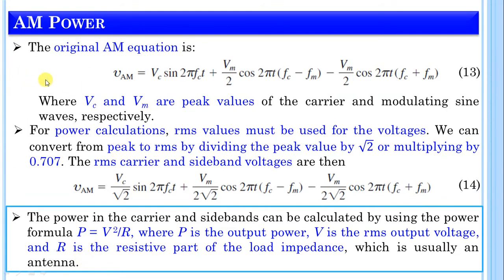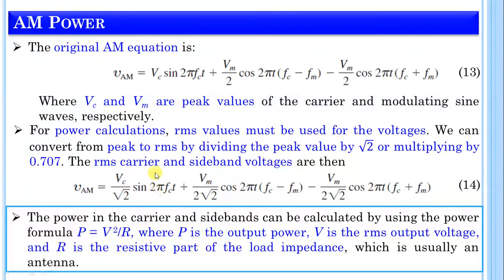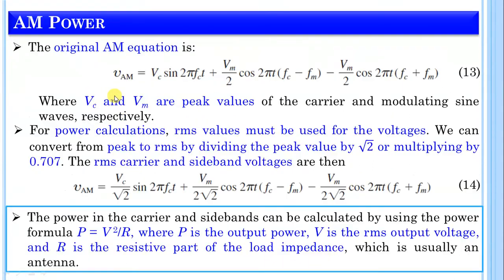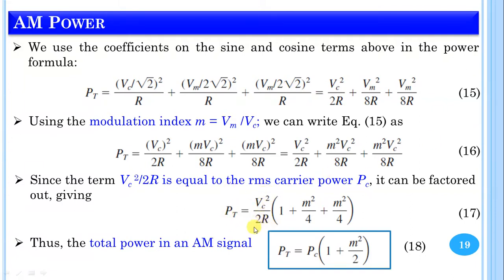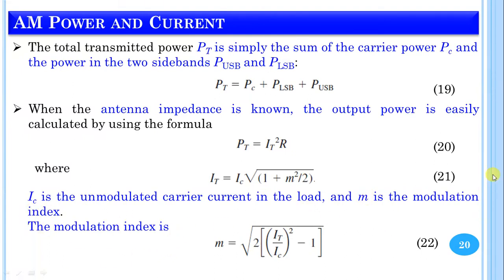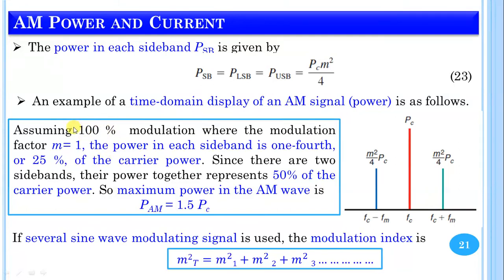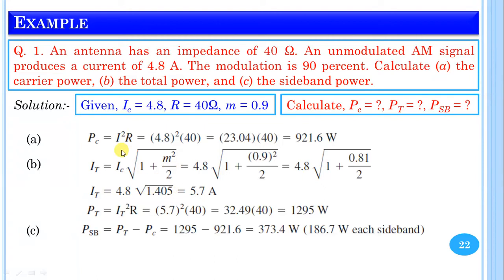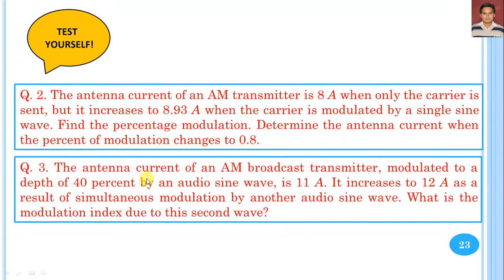L-2 | Amplitude Modulation Power | AM Current Relation | Modulation Index | Analog Communication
This is Lecture 2 of Amplitude Modulation series of Analog Communication and describes about the following points:-
1. Power relations of amplitude modulated wave
2. Current relations of amplitude modulated wave
3. Modulation Index by Several Sine Waves
4. Examples

The contents of this Lecture 2 is prepared with the help of following points:-
[1] L.E. Frenzel Jr., “Principles of Electronic Communication Systems,” McGraw Hill Education, NY, 2012
[2]G. Kennedy, B.Davis, S.R.M. Prasanna, “Kennedys’s Electronic Communication Systems,” McGraw Hill Education, New Delhi, 2012